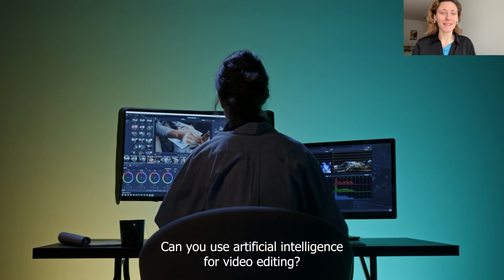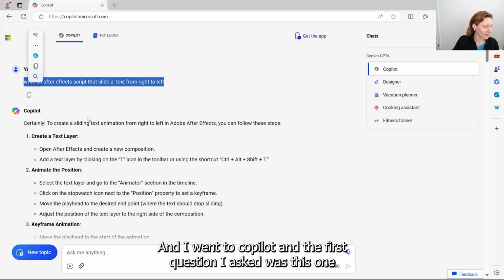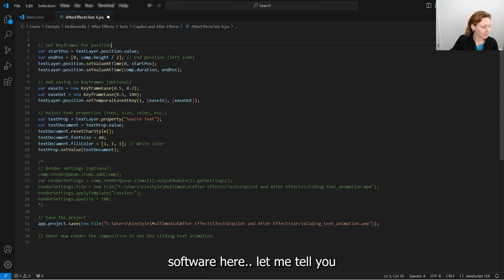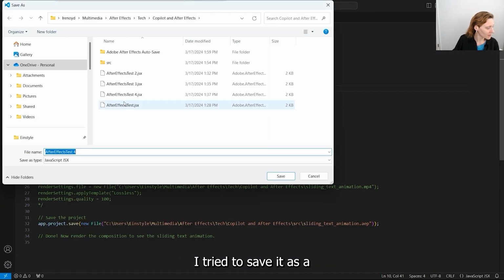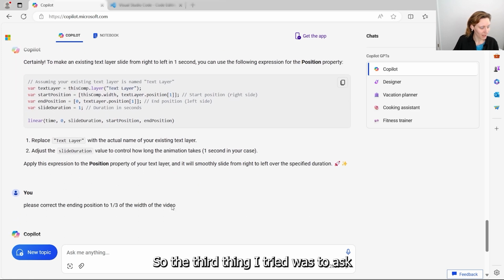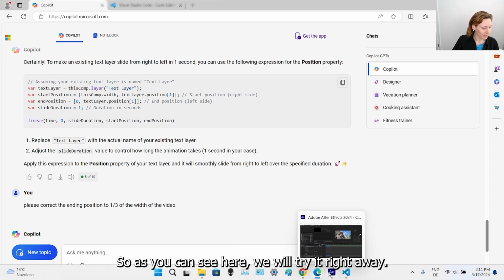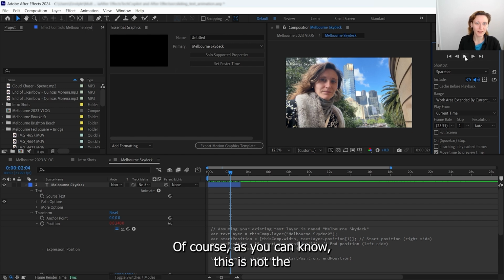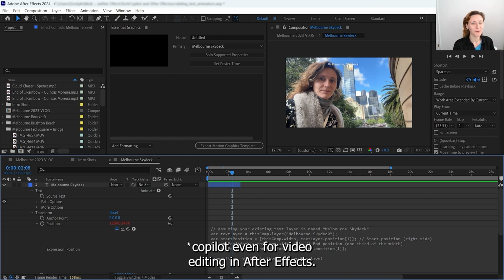Copilot & After Effects: Can video editors take advantage of AI?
Can video editors / producers take advantage of Artificial Intelligence?
In this video I tried to use Copilot for editing a video in After Effects. Specifically, I tried to ask Copilot the After Effects' code for animating a text element. The technology is not yet perfect, but surprisingly enough it has some knowledge for suggesting you the code !

ABOUT ME

I'm an engineer and artist who loves exploring emerging technologies, new places, and digital artworks.

Please subscribe to this channel to support me in this journey (including buying new equipment, scale up my channel, buying products for unboxing videos, paying for the Adobe Creative Cloud subscription to create contents, etc.)

Follow me also on:
LinkedIn (tech / science / digital art news and knowledge sharing)
Instagram (amazing photos from my travels)
TikTok (videos from my travels + funny videos)

If you want to see more VLOGs and videos in which I share my insights: Checkout the membership section! Go to my YouTube channel and click on "Join"